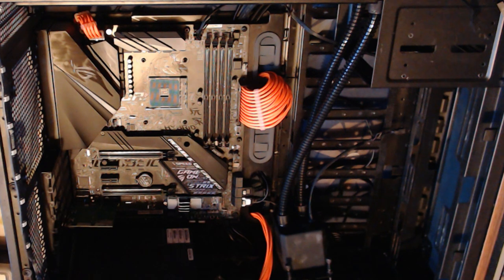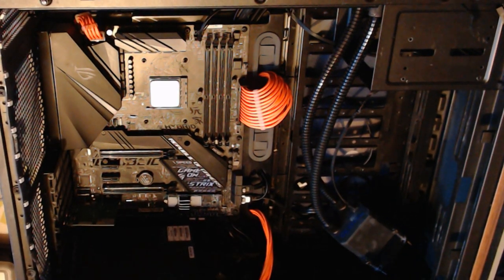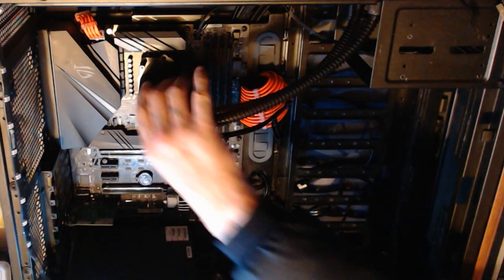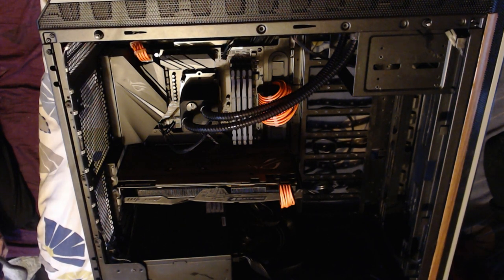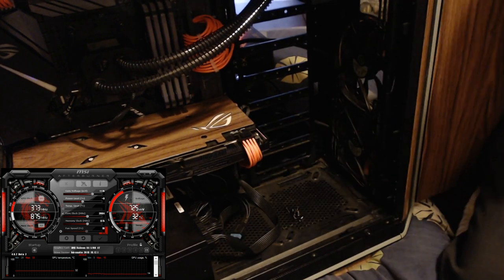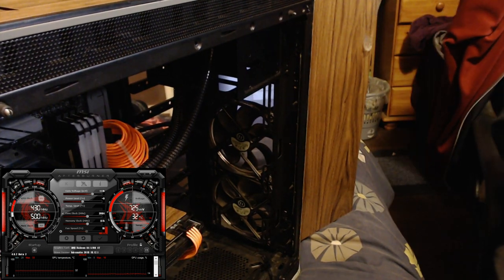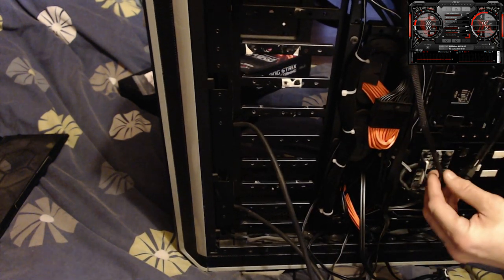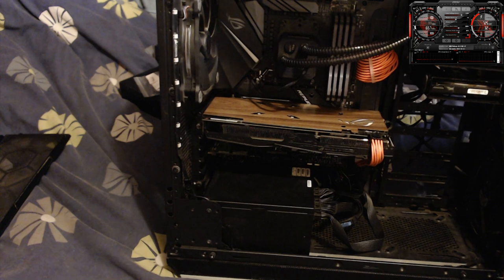Building a Ryzen 2600 Streaming & Recording rig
over the last few years of building all my own PC's I've come to collect quite a few spare parts, I don't like selling them if I don't have to so normally they just get boxed back up until some Emergency happens and I need a replacement part. I had enough spares to build myself 2 complete computers, but instead of building 2 I just picked the best of the bunch and got building. The main reason to do this was to totally free up my main gaming rig as I normally Game and capture at the same time which can result in dropped frames and loss of bandwidth when streaming. So to counter this I will capture all my gaming from a second pc or stream from said second pc.

Gear and setup used in Gaming Capture Rig,

Case Be_quite DarkBase Pro 900 TG,
Mobo Asus Strix X470 Gaming_F
CPU Ryzen 5 2600 oc to 4.1Ghz
Ram 16Gb Corsair Vengeance RGB Pro @3000mhz OC to 3200Mhz
GPU Asus Strix RX480 8gb OC Edition, (AIO Water Cooled)
PSU EVGA 750W GQ Semi Modular
Cooling Alphacool Eisbear 360 AIO
OS SSD OCZ Toshiba 256Gb RD400 NVMe 4x

HDD X2 500Gb Seagate Pipeline HD2 (Video storage Only)
Fans X3 Corsair HD120's Roof Rad,
 X3 Thermal Take RGB Riing 140's X2 front intake X1 rear exhaust
Lighting Corsair Node Pro X4 RGB strips
Capture Card, Elgato HD60 Pro
Orange Cable Extensions